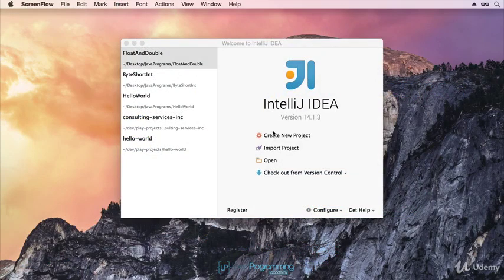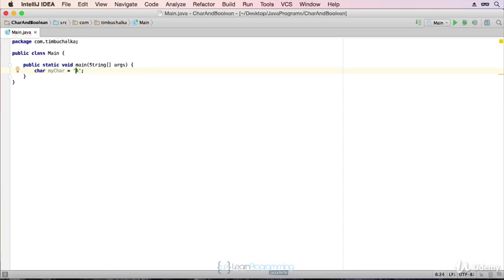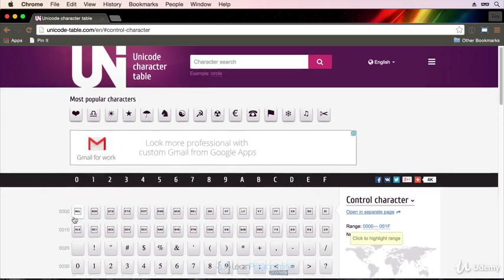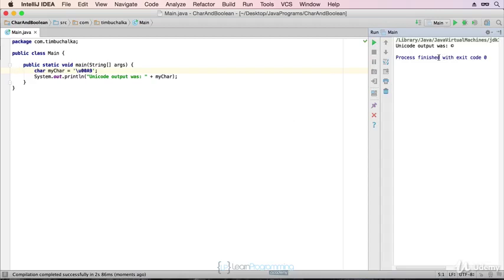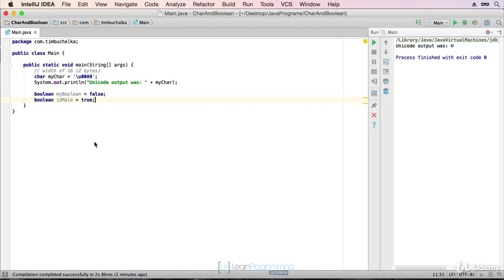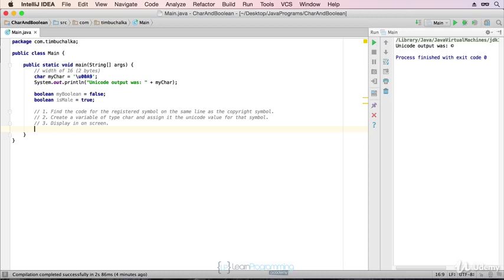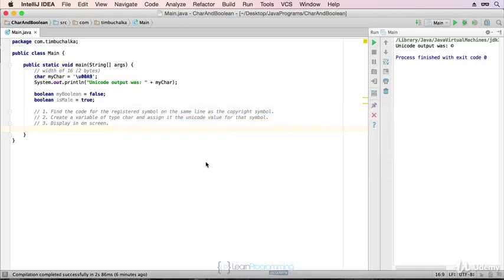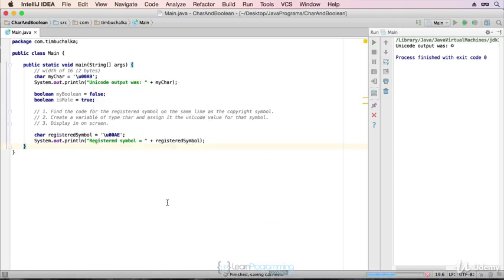5 Getting To Know Primitive Data Types Char And Boolean